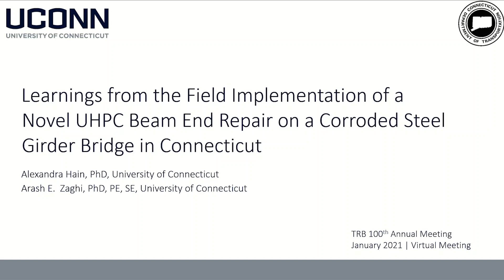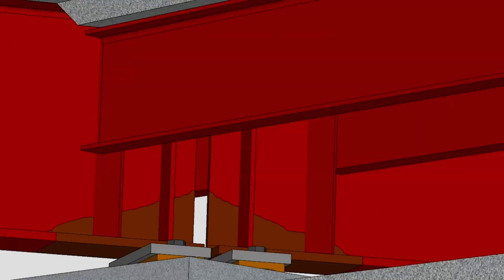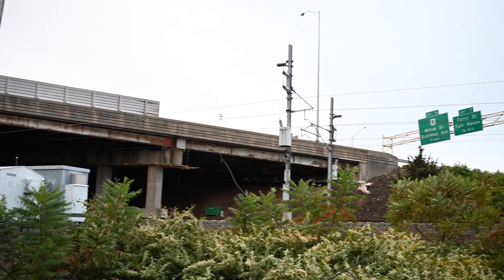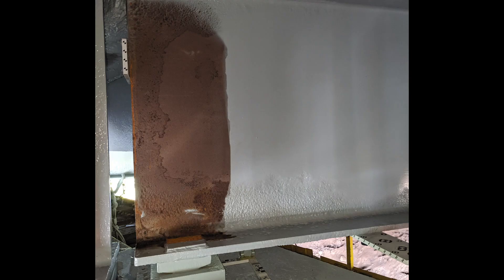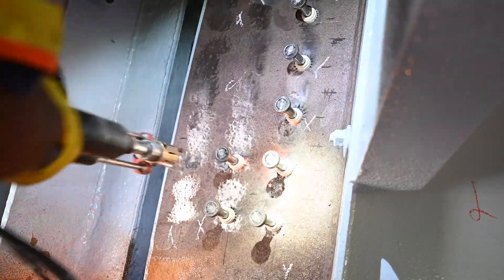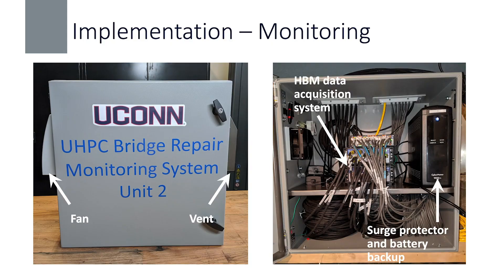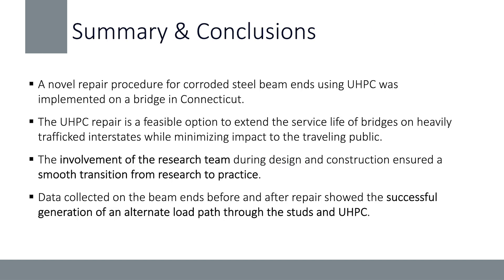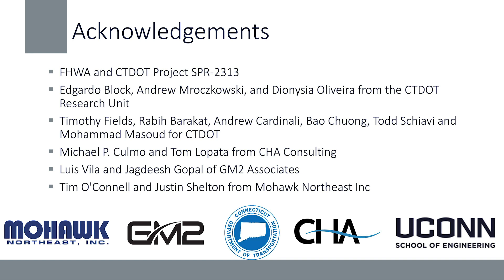UHPC Beam End Repair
This video presents the learnings from the field implementation of a novel UHPC beam end repair on a corroded steel girder bridge in Connecticut. This presentation is part of the TRB 100th Annual Meeting, held in January 2021.